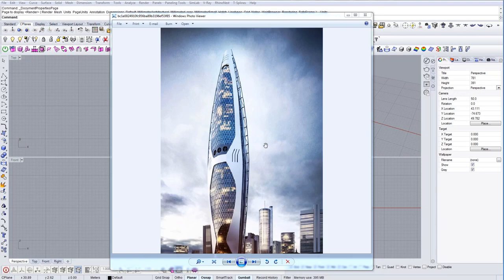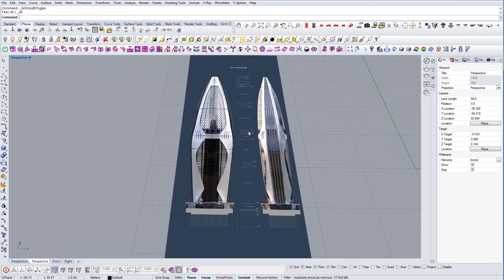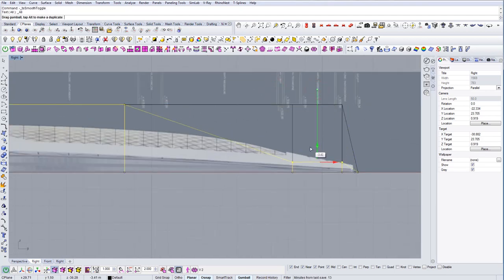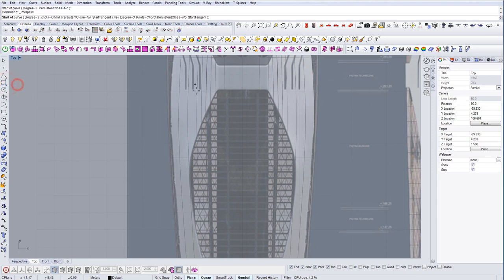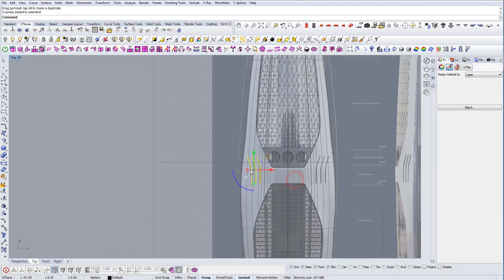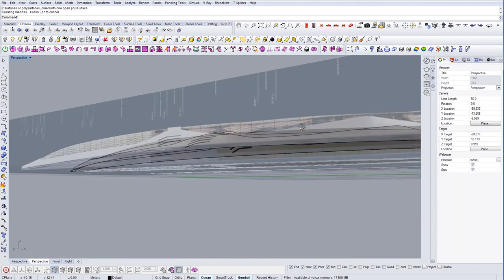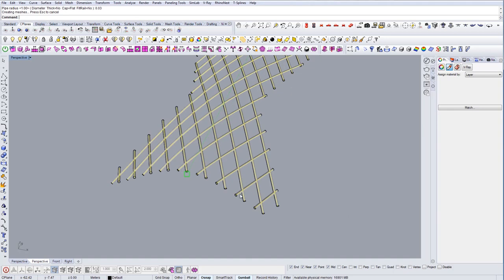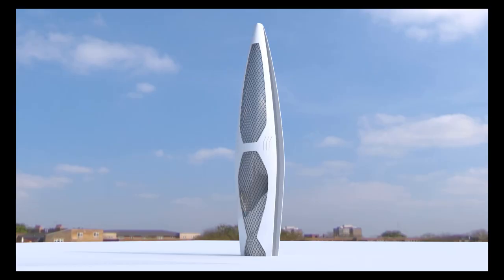How to Model Complex Building in Rhino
In this tutorial, we're going to talk about How to Model Complex Building in Rhino and what are some of the fastest ways to create this project.